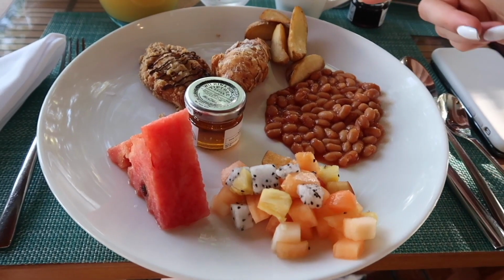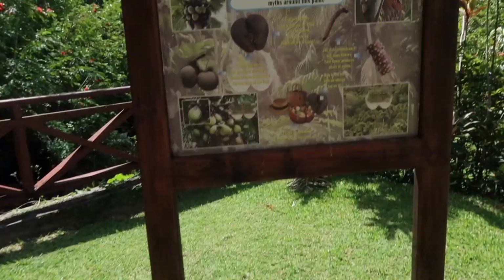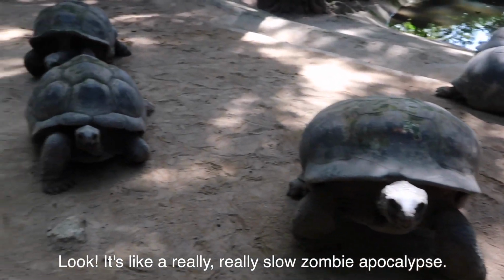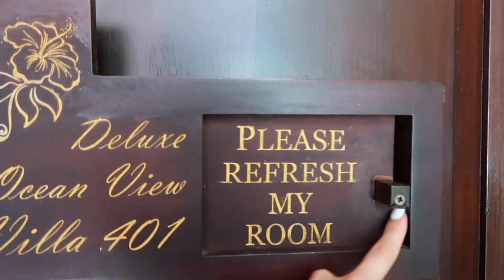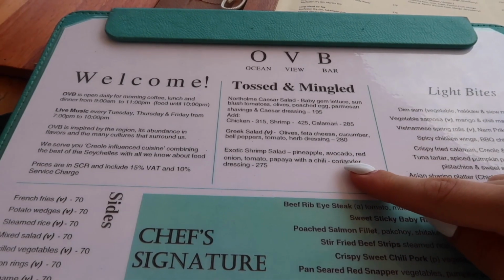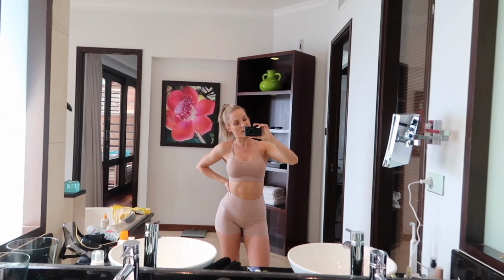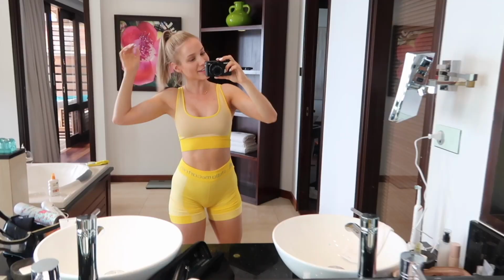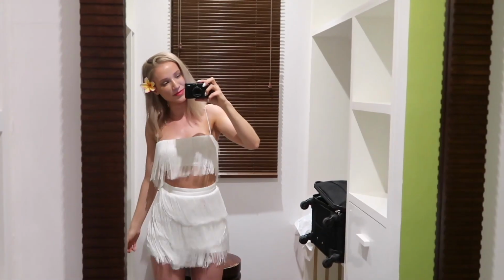GIANT TURTLES + FULL BODY WORKOUT | OUR LAST ADVENTURES IN THE SEYCHELLES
SEYCHELLES VLOG + GLUTES AND LEGS HOTEL GYM WORKOUT

FINALLY MY LAST SEYCHELLES VIDEO PHEW hope you enjoy!!!

Outfit links!*

ORANGE PRINT SET (some are similar alternatives!)

CROCHET BIKINI

WHITE LACE SET OPTIONS

Petite version!

*Some of these are commission links, which don't affect things on your end, but I do make a small %. Thank you for your support as always! x

Workout!

3-4 sets of 15-20 of each:

DB GOBLET SQUATS
DB SUMO DEADLIFTS
DB HIP THRUSTS
DB ROMANIAN DEADLIFTS